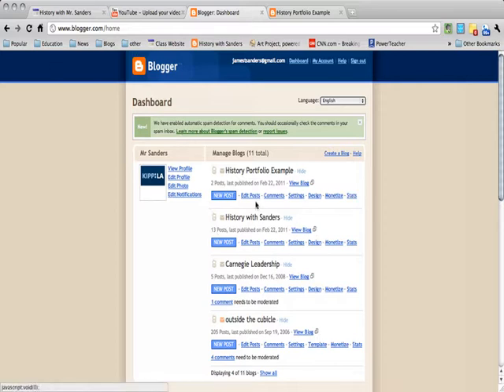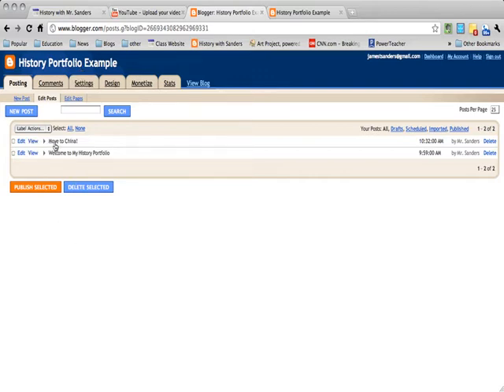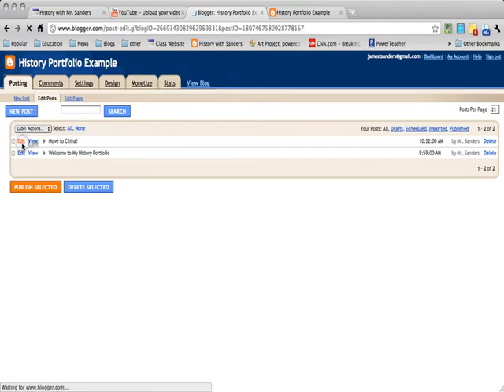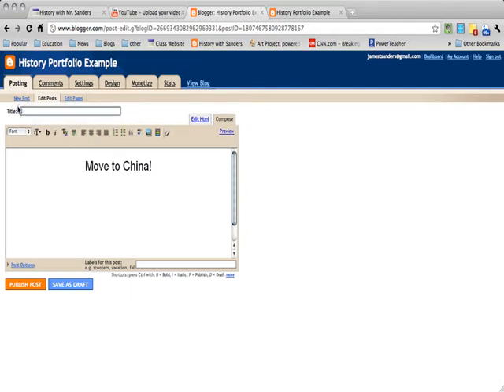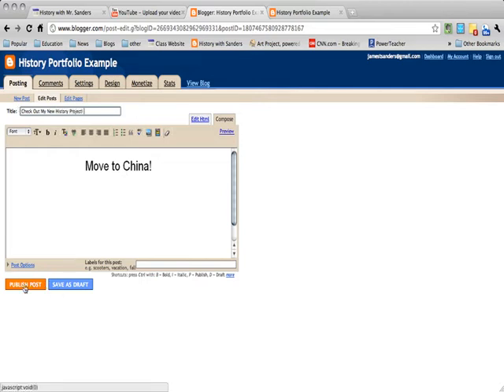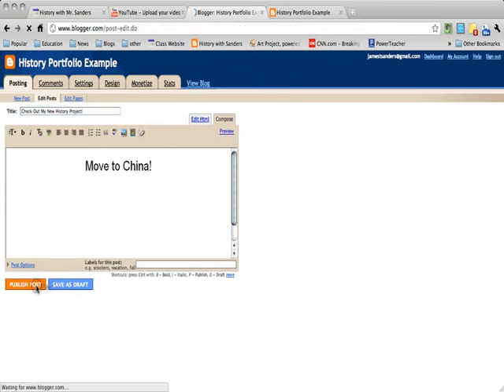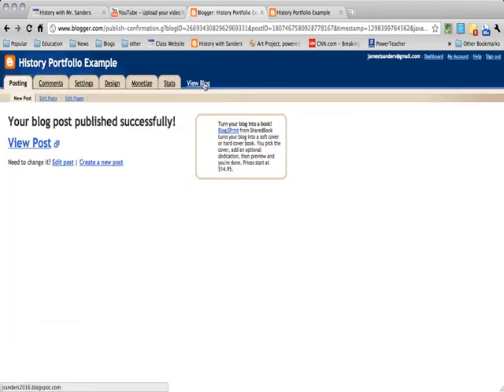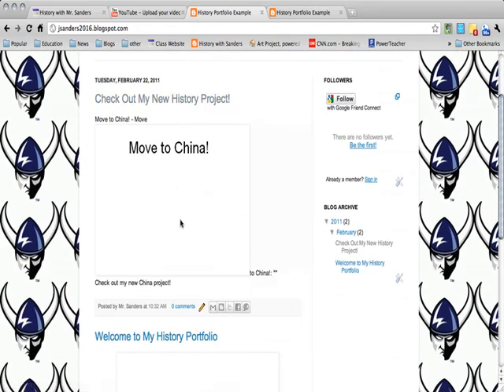Change the title of a blog post in your history portfolio